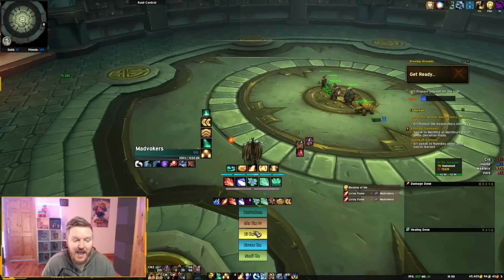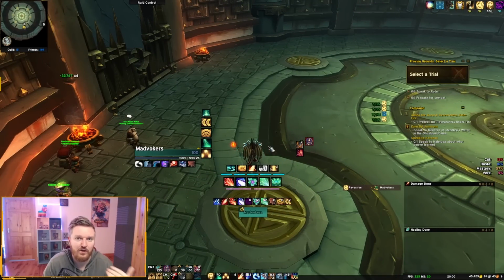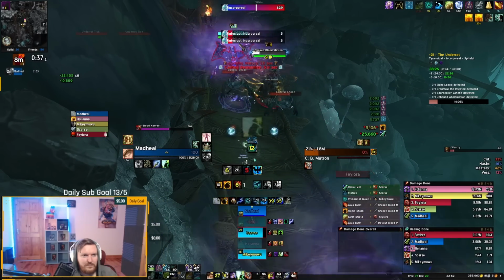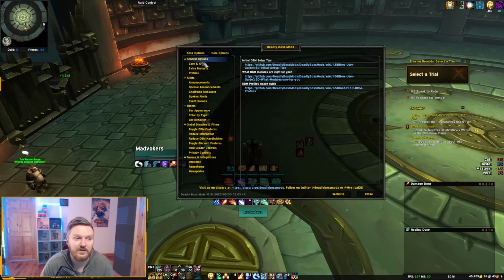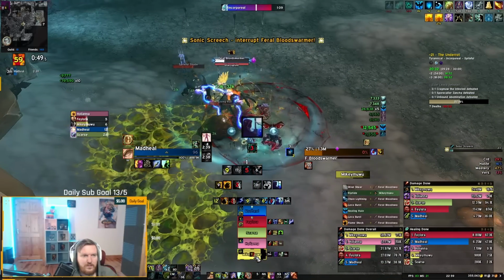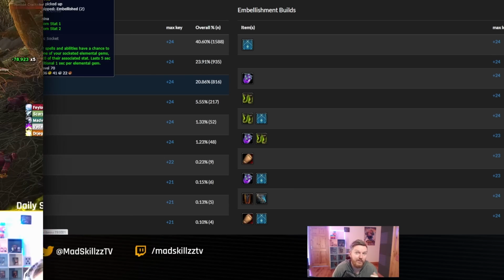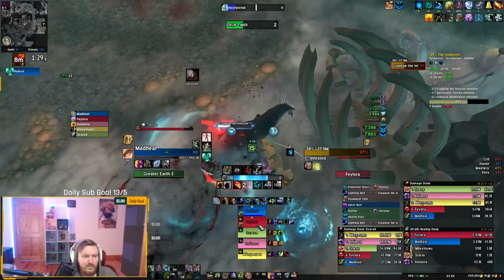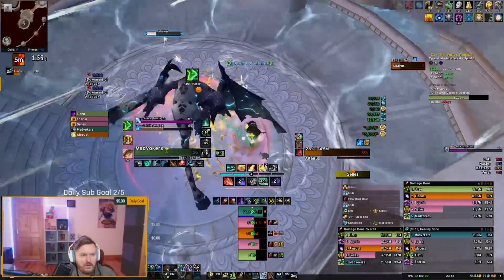Become a Better M+ Healer (Season 2) | MUST HAVE Addons & WeakAuras | Overcome Healer Anxiety - WoW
World of Warcraft (WoW) Patch 10.1 Dragonflight beginner's guide to healing  M+ content. This video is aimed at new players going into Mythic Plus (M+) content and how to optimize their experience.
I cover the best addons and WAs to use in dungeons, how to improve healing with mouseover macros and best resources for optimizing your class!

00:00 Intro
01:02 Mouseover Macros & Addons
05:32 MUST HAVE WeakAuras
09:08 BEST Health Frame Addons
10:54 Boss Mods
13:17 Doom_CooldownPulse (Spell Icon Notification)
14:04 OmniCD - Party Cooldown Tracker
15:48 Useful Resources (Popular Talents & Builds)
18:13 Healer Anxiety & Toxic Groups

External Sources
WeakAuras

Patch 10.0 World of Warcraft: Dragonflight expansion.